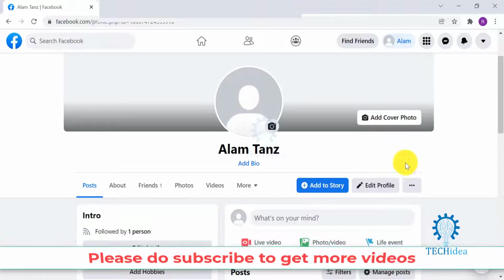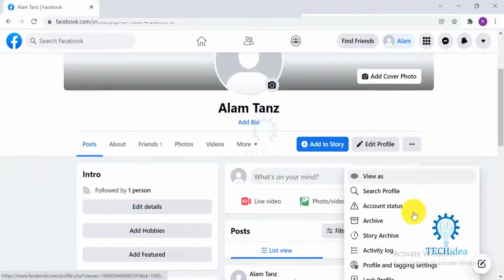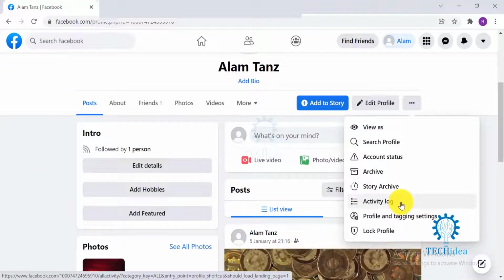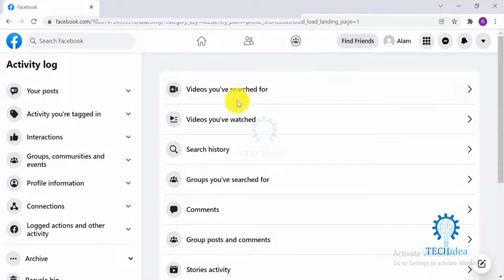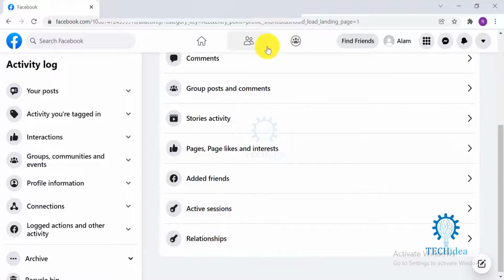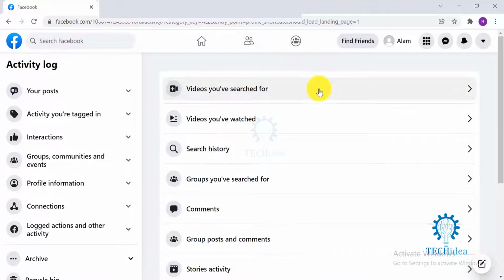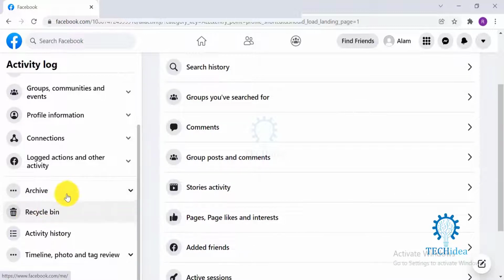How to see recent activity on Facebook 2025 [New Method]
Facebook’s activity log keeps a record of everything you’ve done on the social media website. However, reaching this feature is different on the Facebook app and website. In this tutorial, we’re going to show you how to access it on both these platforms. We’re also going to shed some light on the filters that can make finding a post hidden in the activity log a lot easier.

How to see recent activity on facebook.
how to see friends recent activity on facebook timeline,
how to see recent activity on facebook app,
activity log facebook 2022,
facebook history log,
how to change activity log settings on facebook,
activity log facebook android,
facebook activity log not showing everything,
facebook activities list,